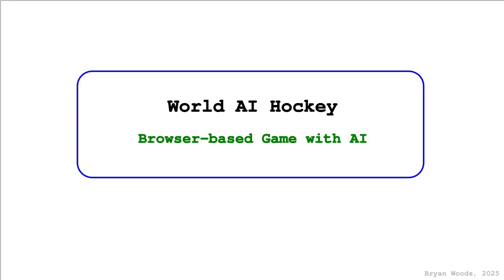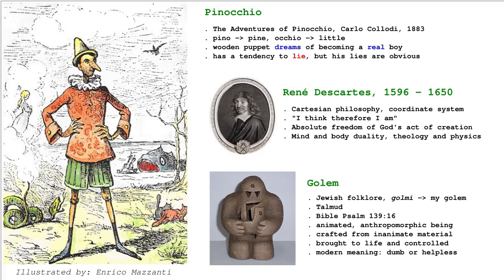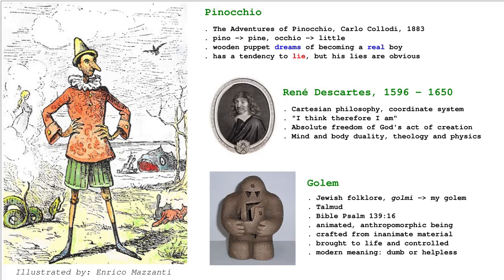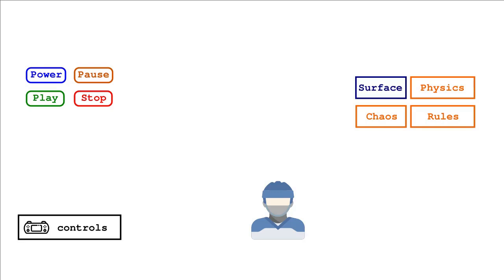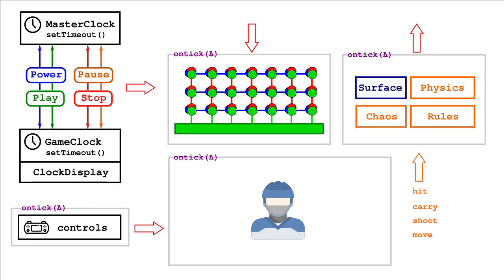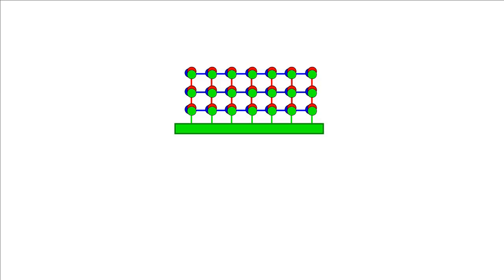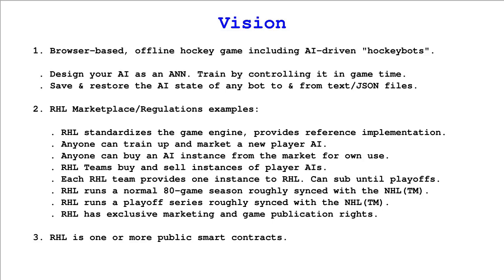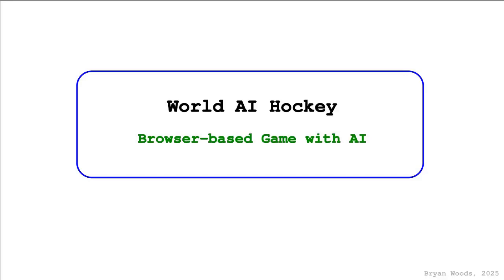Concept for an AI Hockey Engine and League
This is a concept for a browser-based hockey game in which players are artificial neural networks.

The user can control one player against the computer as a way of training an AI. An AI can be stored and transmitted as a file to be inserted into another game.

A virtual league could be formed and operate similarly to a real league.